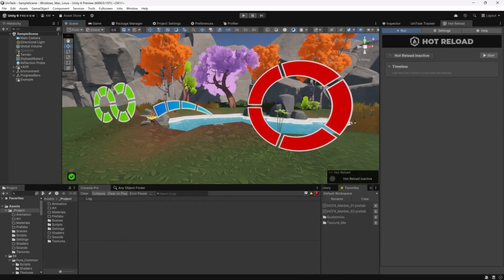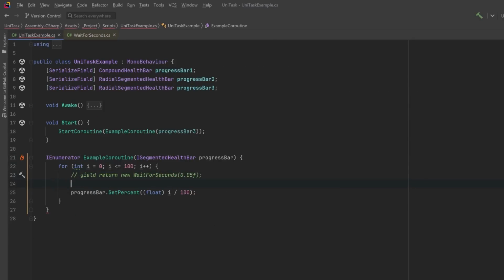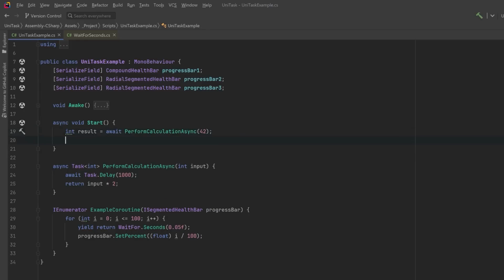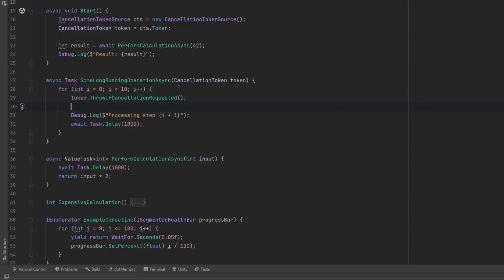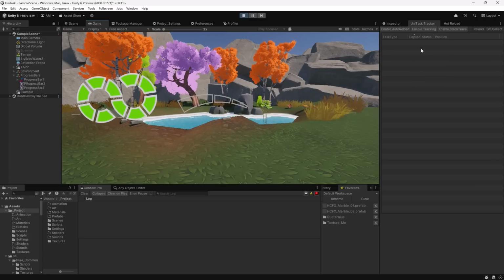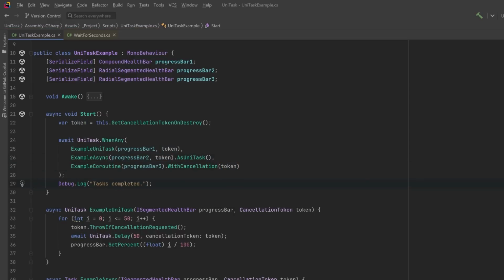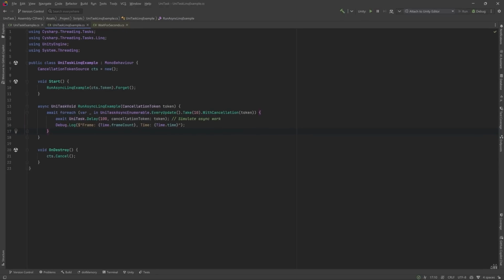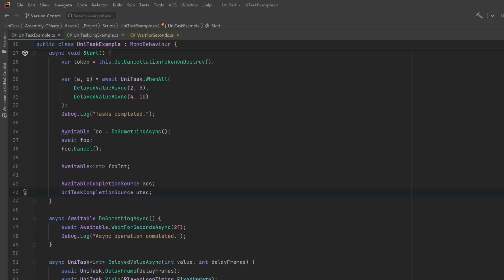UniTask: How It Replaces Coroutines, Tasks and Awaitable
Learn how UniTask can turn your long running operations into an allocation free workflow, completely replacing Coroutines, Asynchronous Tasks and even Unity's new Awaitable class.  The feature rich UniTask library can seem overwhelming at first glace, but getting started is easier than you think!  With the help of UniTask's extension methods you can convert your entire workflow with minimal effort and start using this efficient allocation free async/await integration for Unity right now.

IMPORTANT NOTES:
1) When calling a UniTask, it is preferred to use async UniTaskVoid over using async void in the calling method's signature.
2) Starting from Unity 2022.2, the MonoBehaviour class includes a destroyCancellationToken so you don't need to use the extension method GetCancellationTokenOnDestroy()
3) If you need to await the same UniTask multiple times, use UniTask.Lazy() to manage continuations.
4) There is a known issue with UniTask.WhenAll where it exits early if any task throws an exception, which differs from the expected behavior of waiting for all tasks to complete before handling exceptions.  One solution is to use a helper method WhenAllSettled, allowing all tasks to finish, providing a detailed result for each task, including any exceptions.

0:00 Coroutines
6:00 Tasks
9:10 Cancellation Tokens
11:54 UniTask
18:10 Async LINQ
21:00 Generic UniTask
22:08 Awaitable